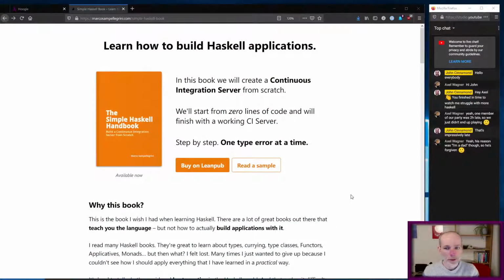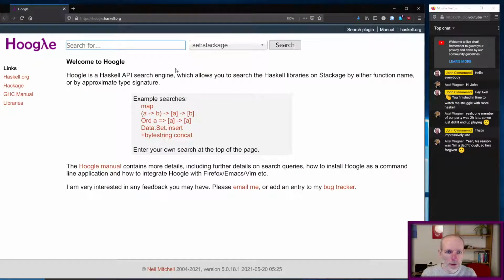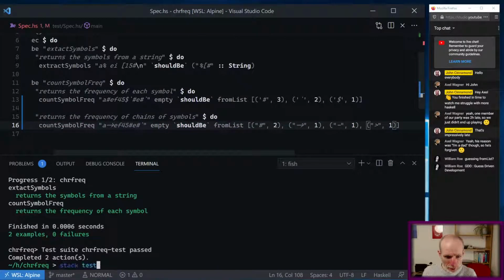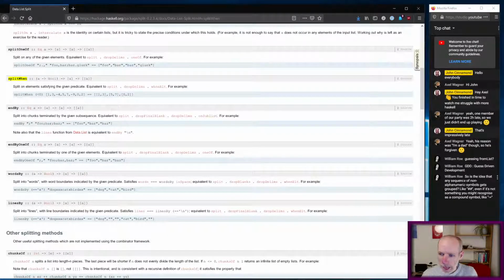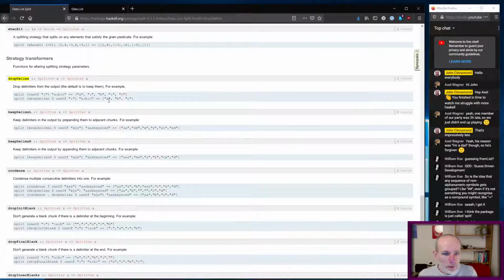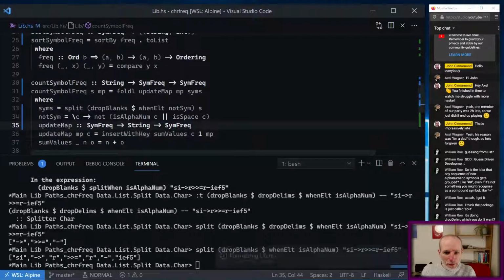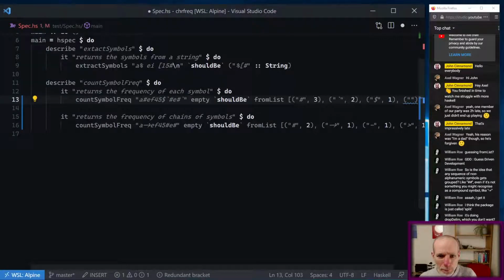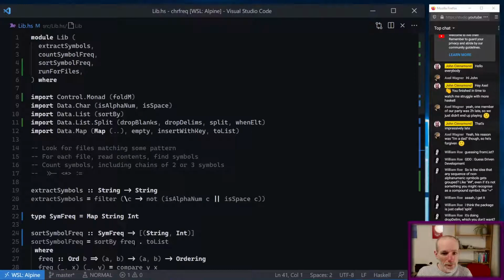John learns Haskell -- livestream